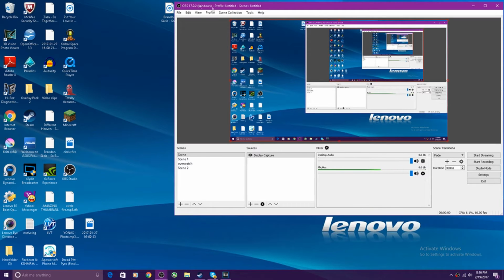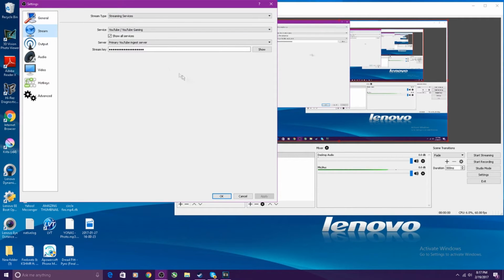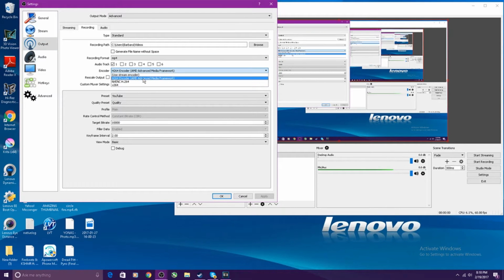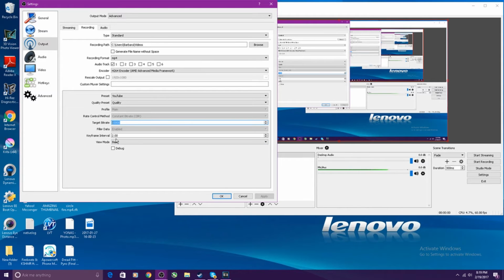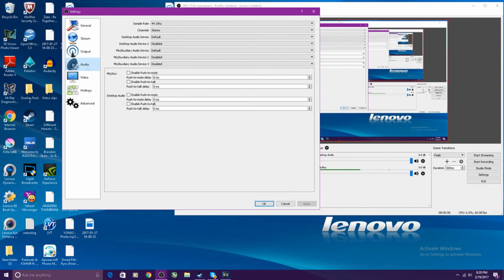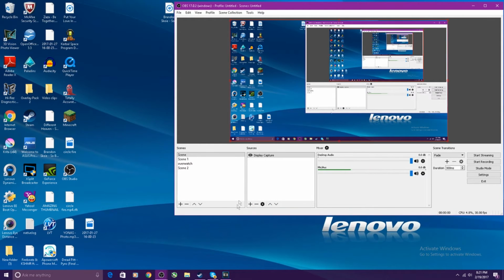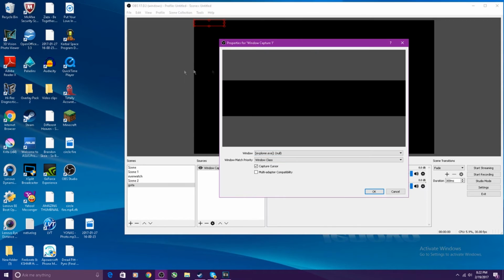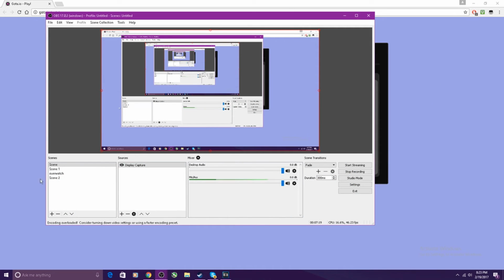HOW TO RECORD, ALIS, GOTA, AGARIO AND ANY WEB BROWSER GAME/WEBSITE NO LAG!!!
hope this helpes you all